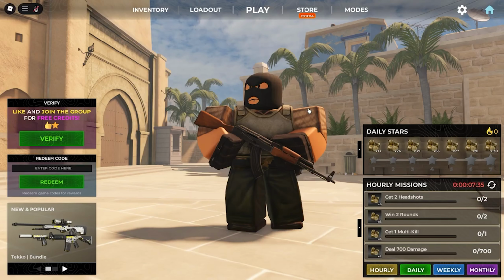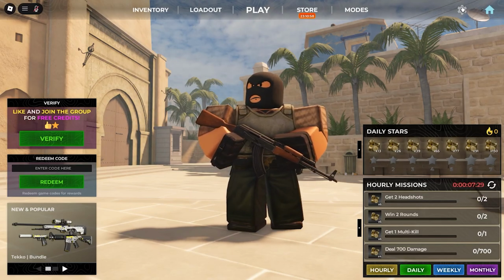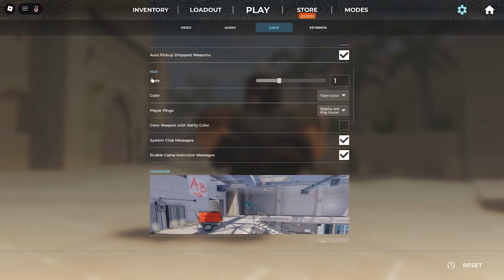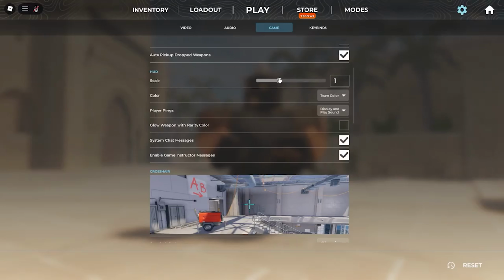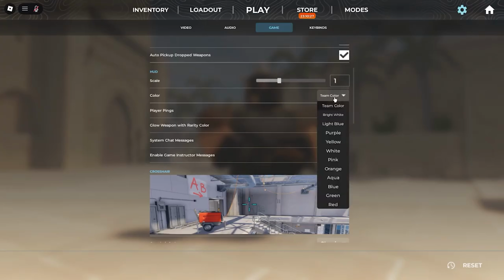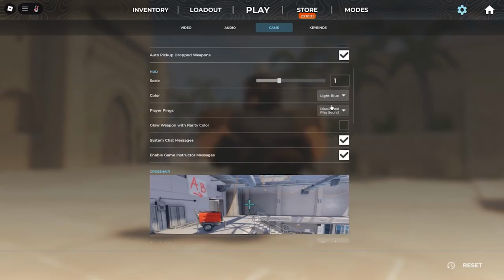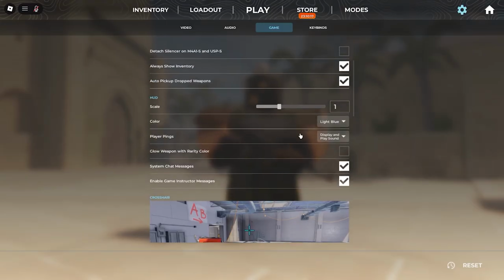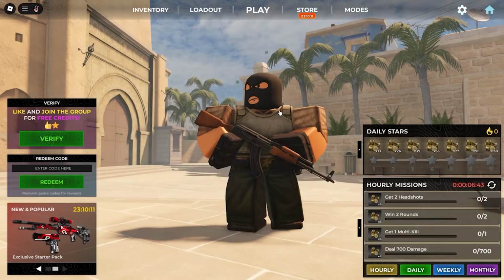How to Change HUD and Scale in BloxStrike Roblox - Full Guide